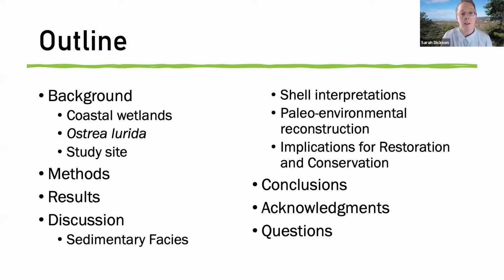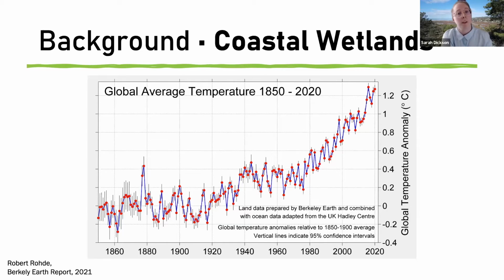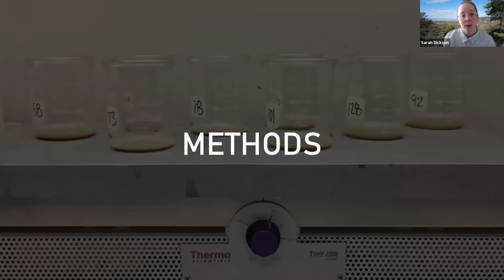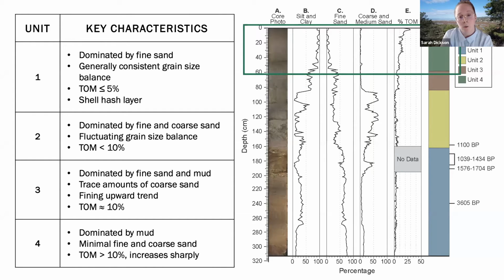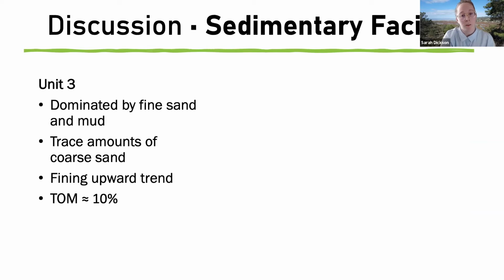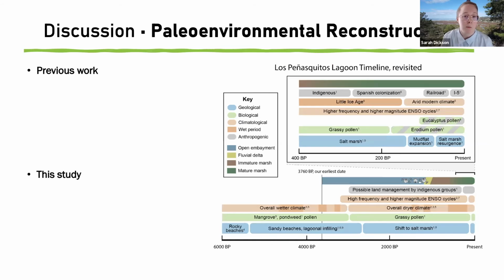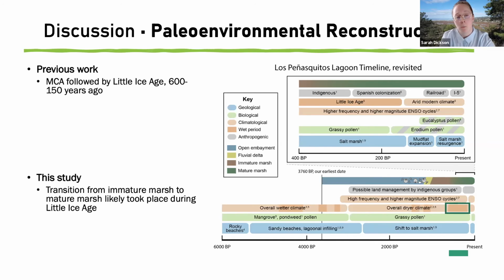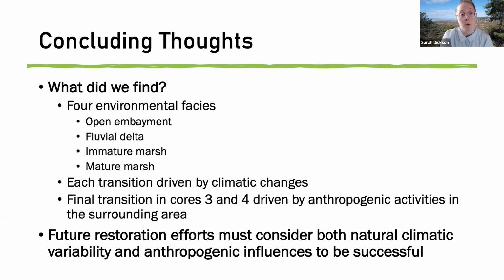Sarah Dickson Thesis Defense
On May 25, 2021, Sarah Dickson successfully defended her Masters of Science degree in Geology at California State University, Fullerton. Her thesis is titled "DOCUMENTING THE EVOLUTION OF A SOUTHERN CALIFORNIA COASTAL LAGOON DURING THE MID- TO LATE HOLOCENE."